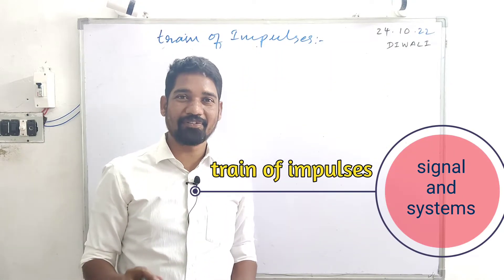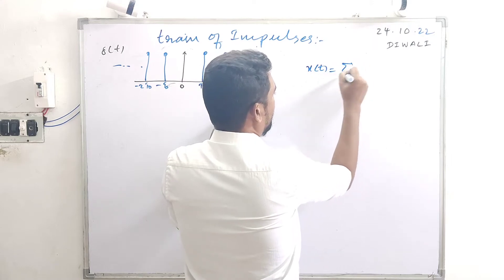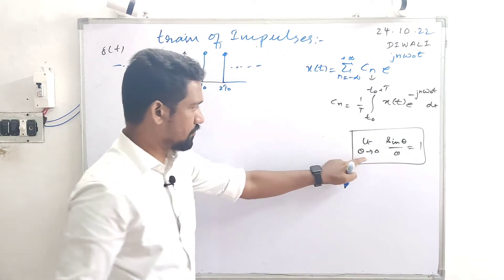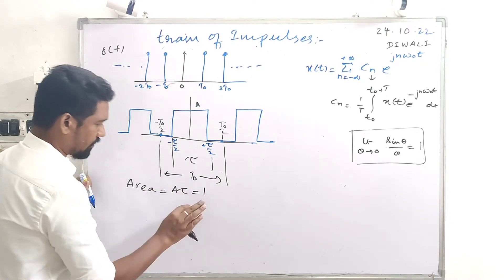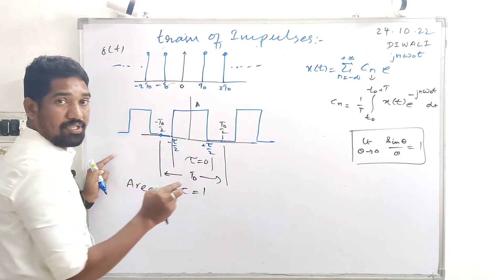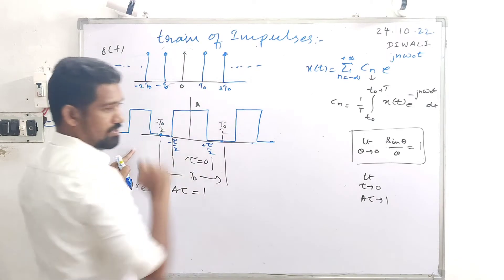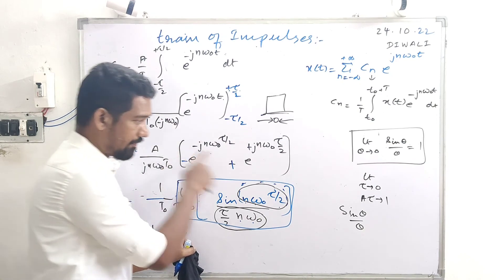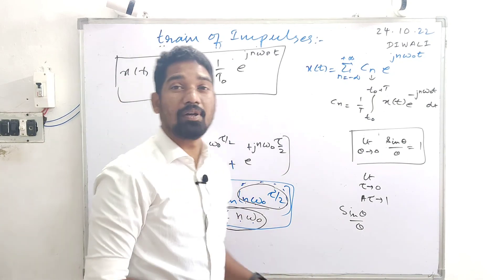exponential Fourier series of impulse train